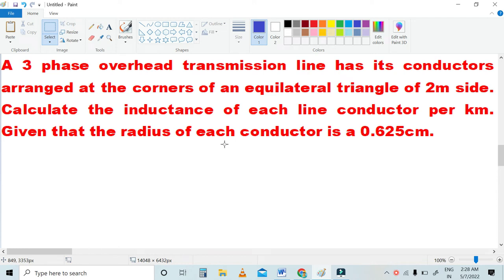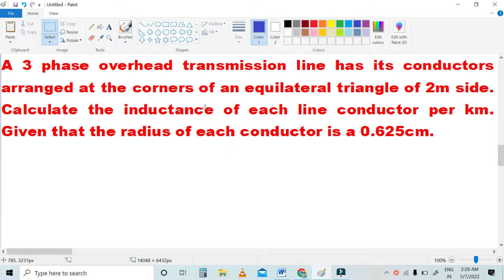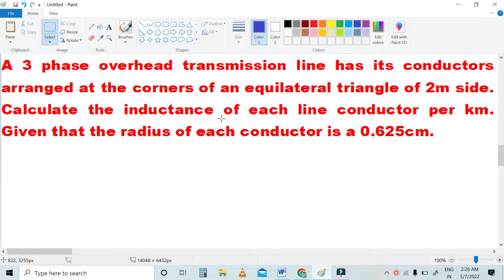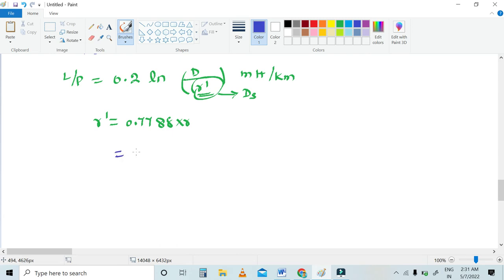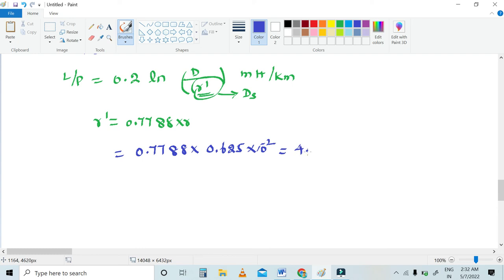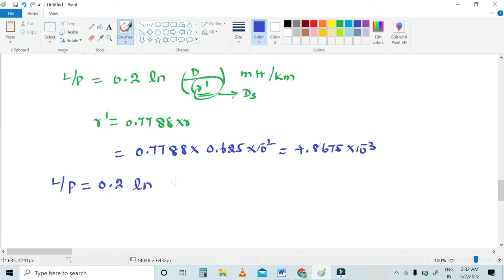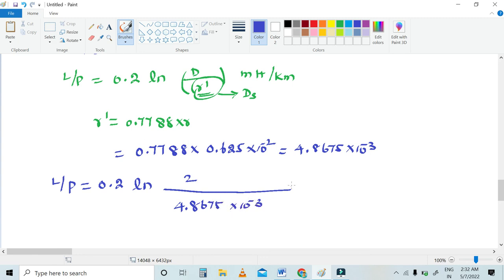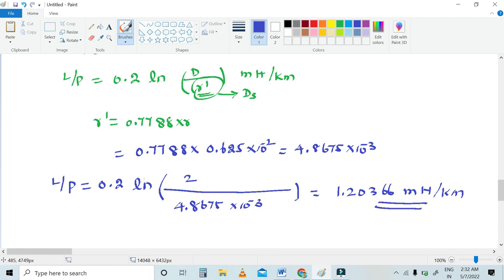Inductance calculation for symmetrical spacing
A 3 phase overhead transmission line has its conductors arranged at the corners of an equilateral triangle of 2m side. Calculate the inductance of each line conductor per km. Given that the radius of each conductor is a 0.625cm.